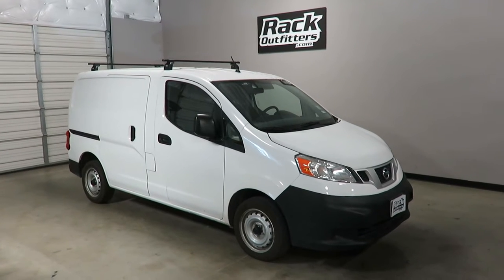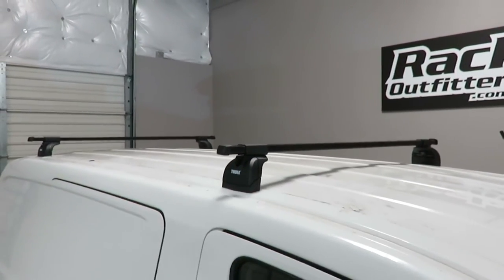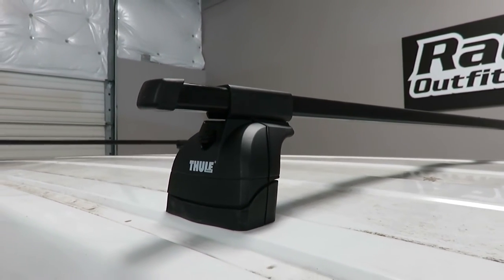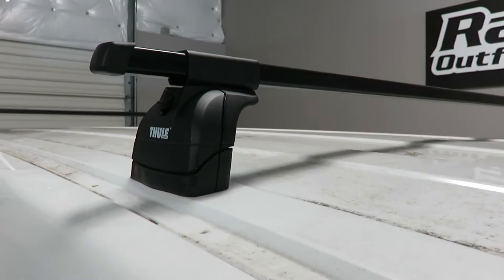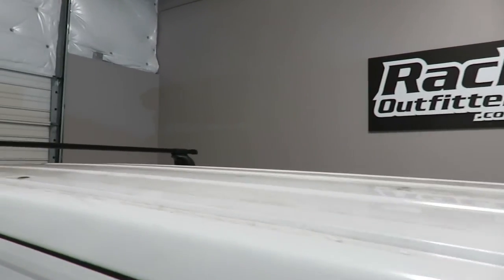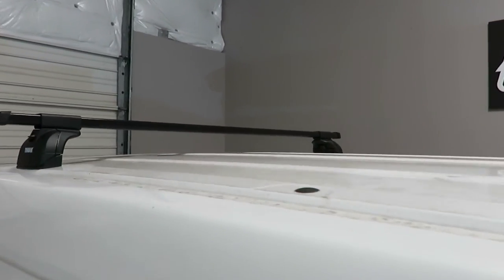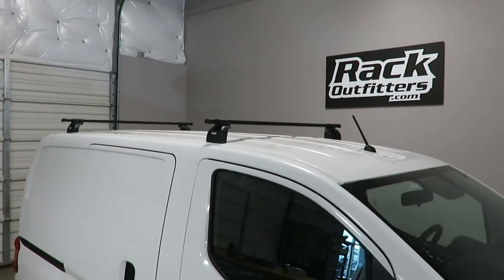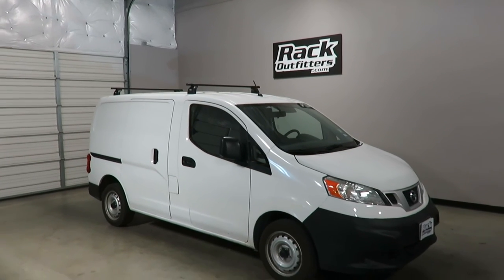Nissan NV200 with Thule 460 Podium LB50 SquareBar Roof Ladder Rack Crossbars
We upload hundreds of AD FREE videos to help make your rack shopping easy...we want to make your PURCHASE easy too!
Use this link to CHECKOUT fast

30 DAY RETURNS and NO RETURN FEES (others charge 10-20%)

PLUS the LOWEST PRICING our brands allows, EVERY DAY.

QUESTIONS? Our Austin-based rack specialists can help.
Phone Hours: 10AM-6PM CT Mon-Sat
Local: 512-441-RACK (7225)
Toll Free: 866-441-RACK (7225)
Retail/Warehouse Address:
6006 E Ben White Blvd
Suite 300